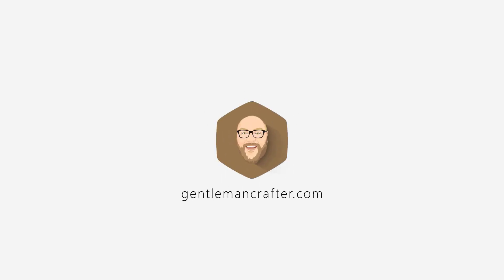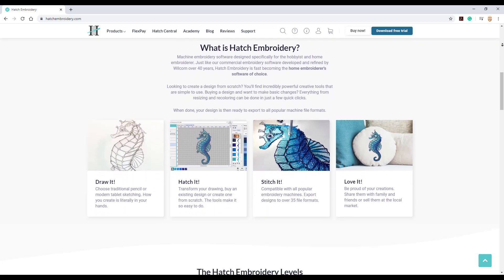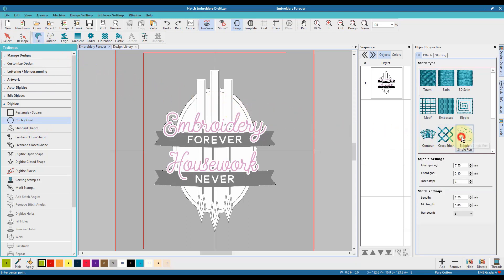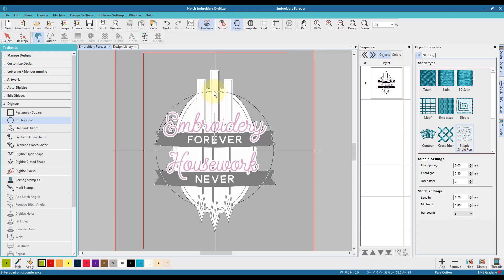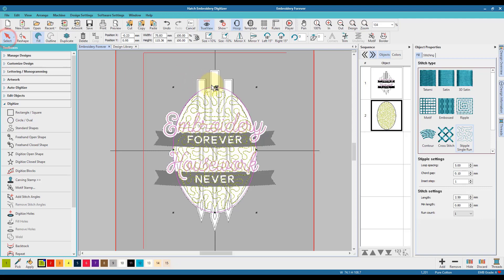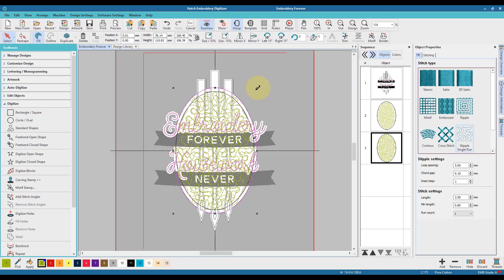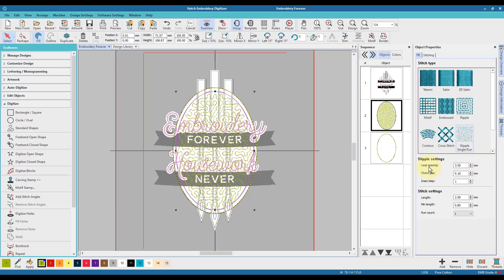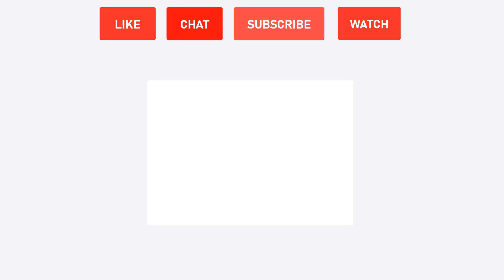Digitizing An Embroidery Design In Hatch Embroidery Software Part 2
This is part 2 of a 10 part mini-series showing how I digitized an embroidery design in Hatch Embroidery Digitizer software.

In this episode, I will show you how to Digitize the background oval.

- Links -